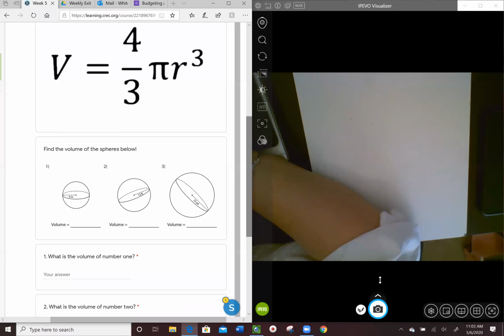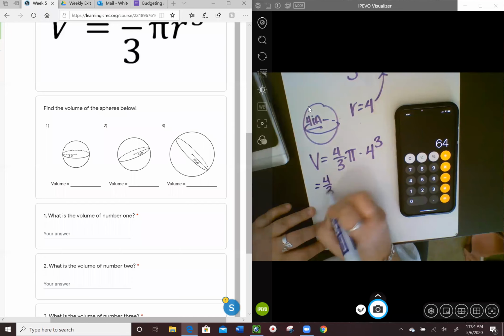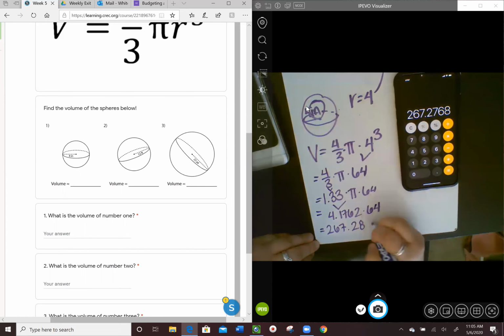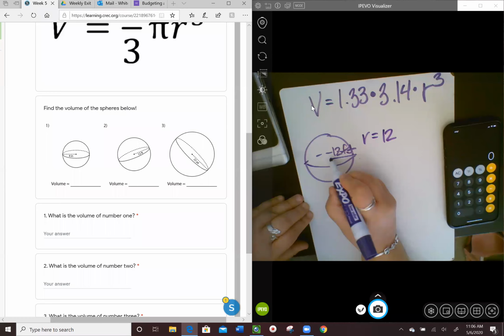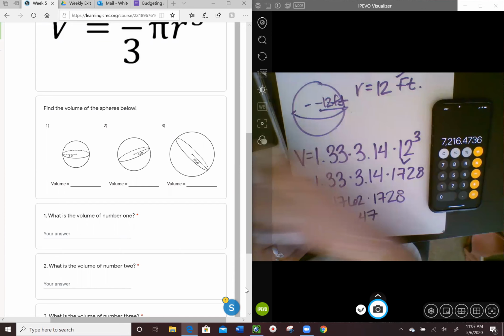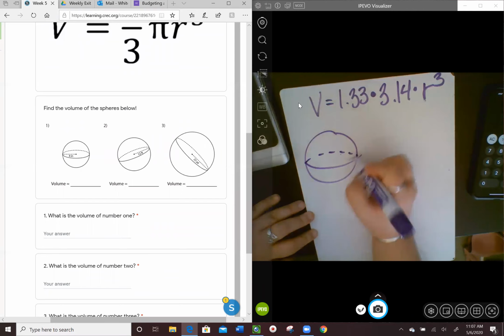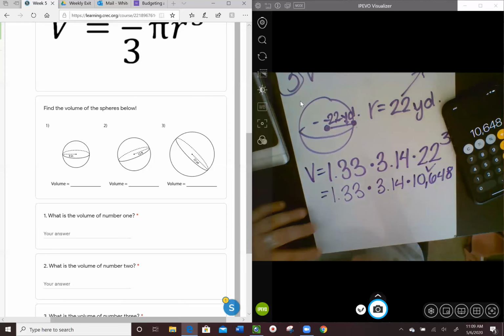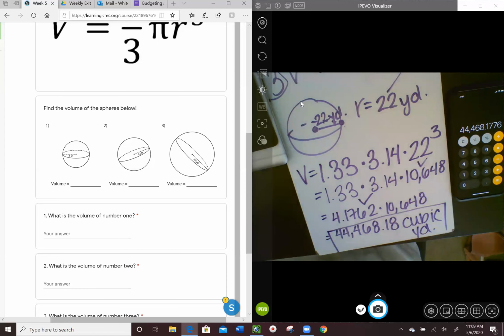Period 4-Volume of a Sphere-Week of 5/7